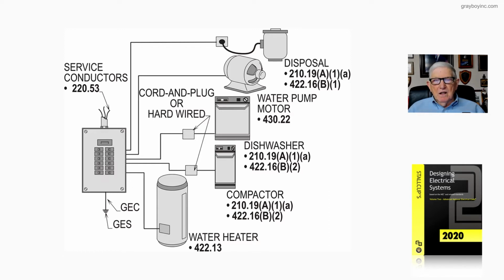22-14.1 FIXED-APPLIANCE LOAD - COLUMN 2 – 220.53